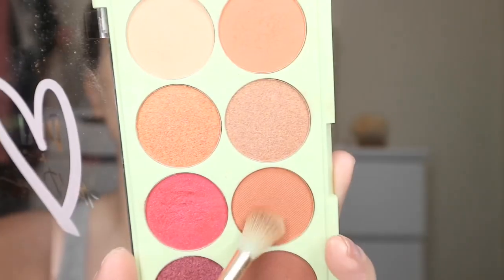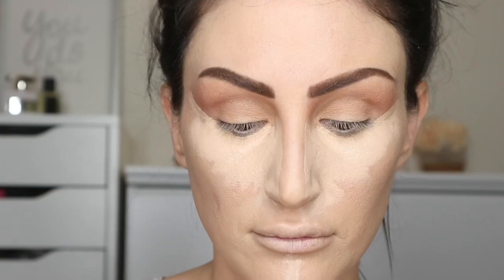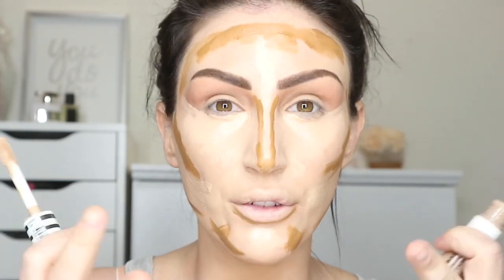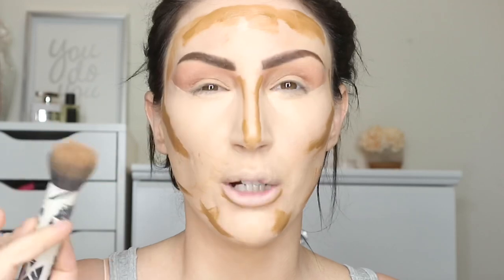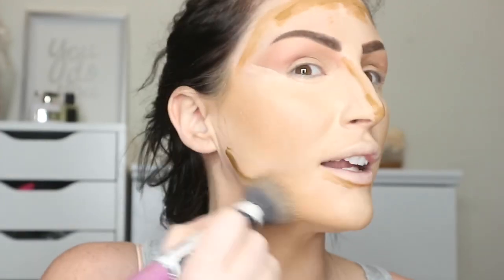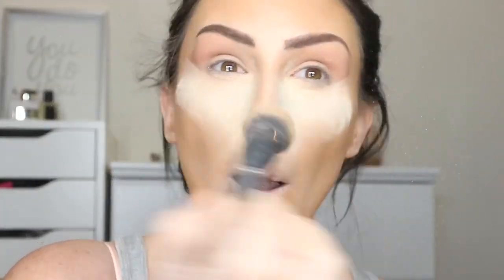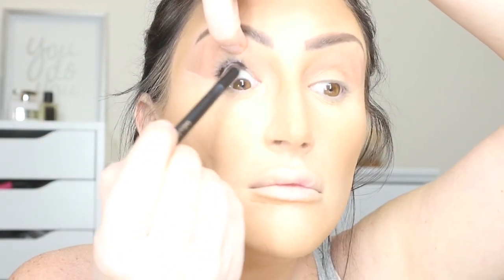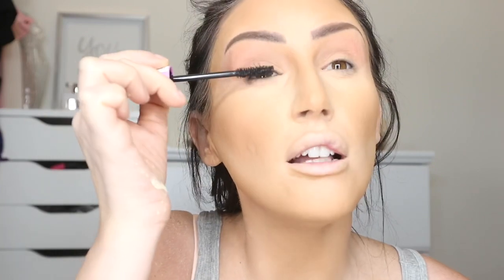2020 soft glam using ALL DRUGSTORE MAKEUP TUTORIAL